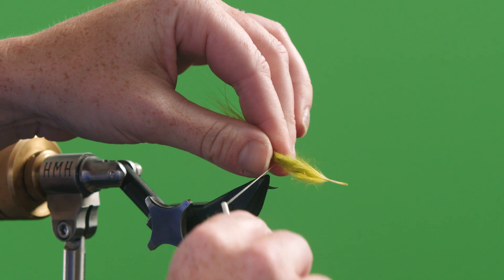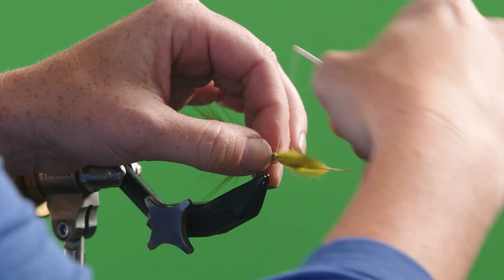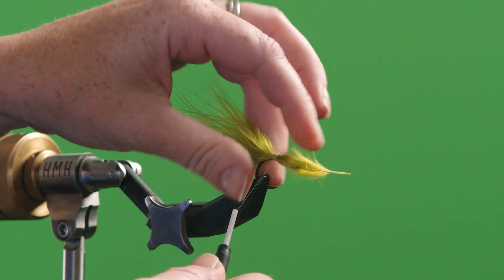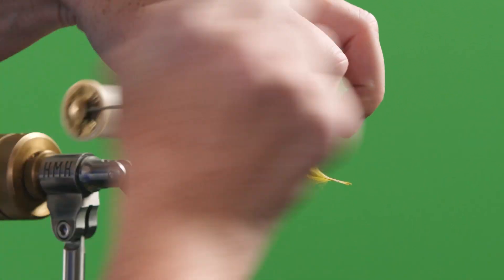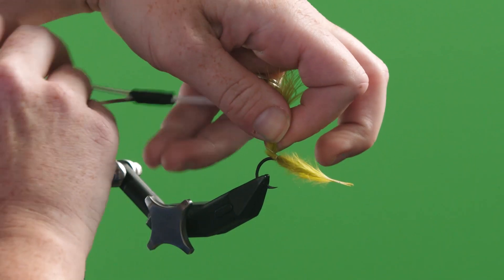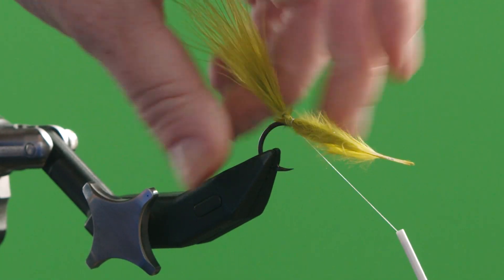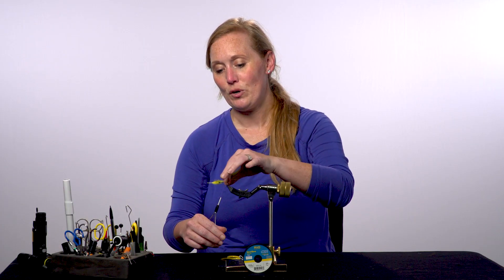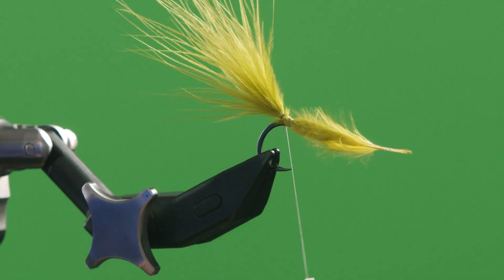Making A Tangle-Free Tail With Marabou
In this episode of RIO’s Fly Tying Tips, Brita explains and demonstrates a great way to create a tail out of marabou.

Marabou, being very soft and undulating, has a habit of twisting around the hook shank when being fished (or cast), and Brita's tip here shows exactly how to prevent that.

RIO's Fly Tying Tips is a series of short videos presented by lead RIO fly designer, Brita Fordice. In this series Brita shows a wide variety of tips for all levels of fly ting skill. Whether a complete beginner, or an experienced tier, RIO's Fly Tying Tips will give you some great information to aid and increase your fly tying skills.

Each new tip is released on RIO's Facebook and Instagram pages every second Monday, so if you like the sound of this series and want to get these tips quickly, be sure to follow RIO on these platforms.